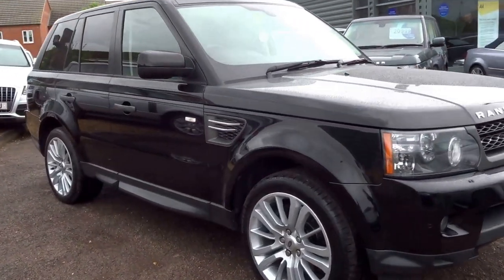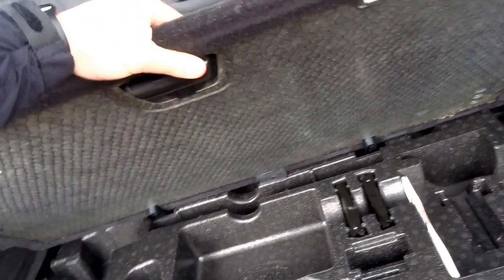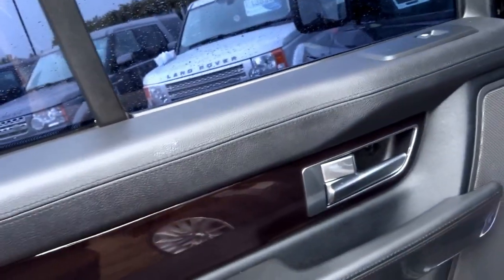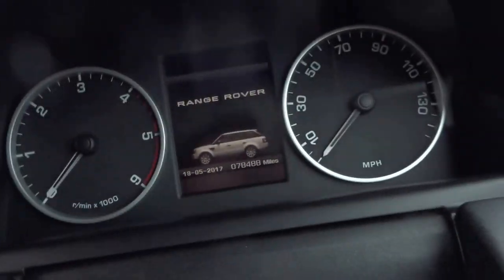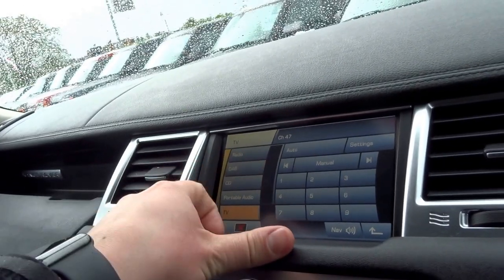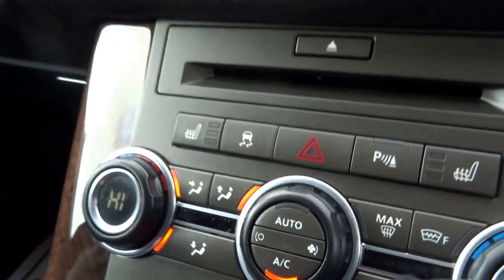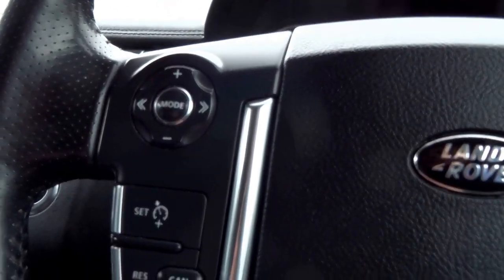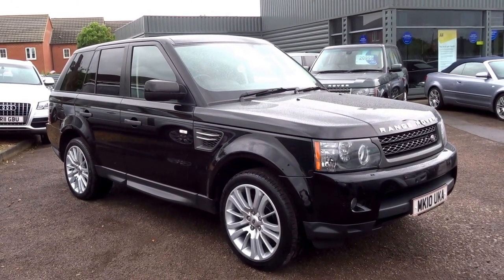Country Car Barford Warwickshire 2010 10 LAND ROVER RANGE ROVER SPORT 3.0 TDV6 HSE 5d AUTO 245 BHP